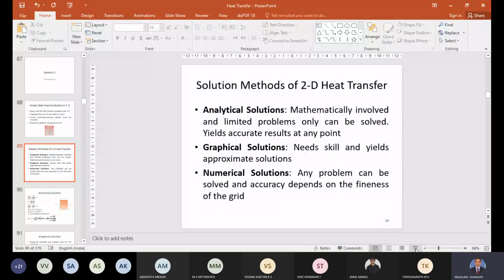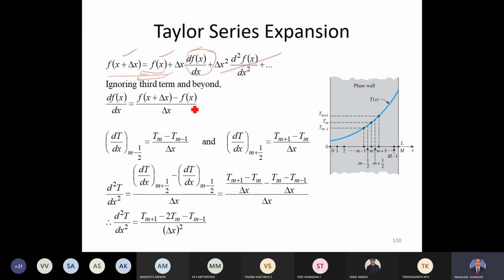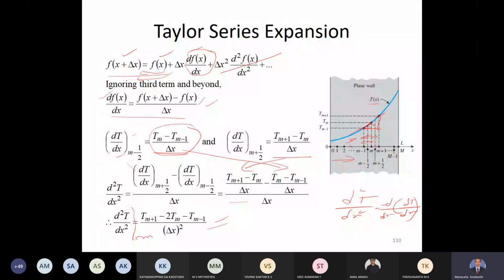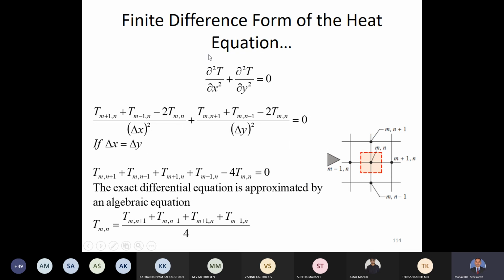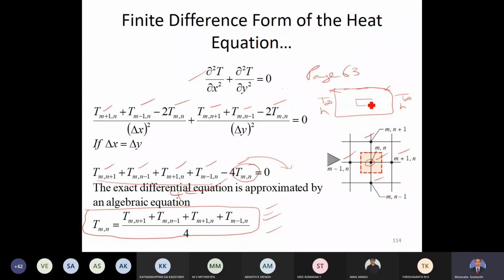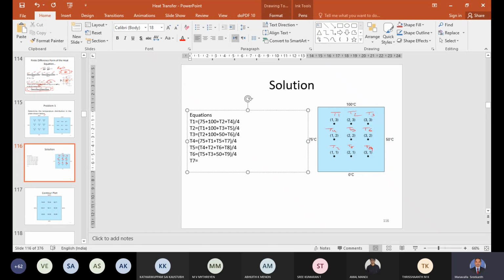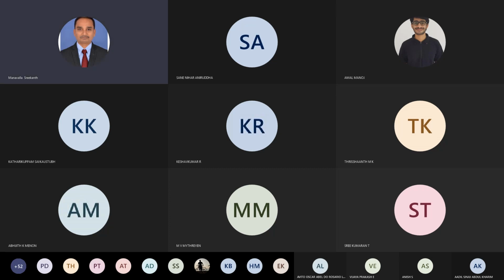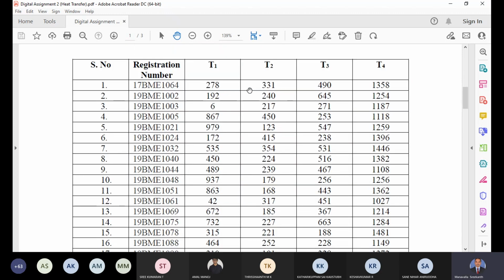Heat Transfer 03 03 2022 MS